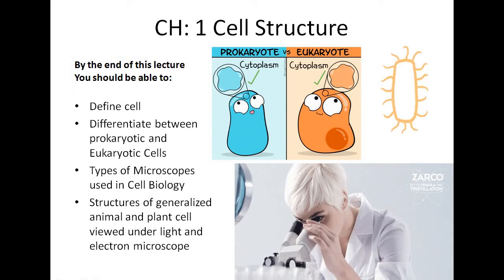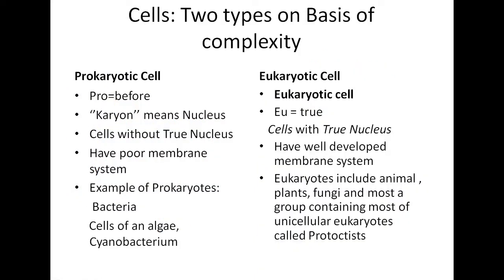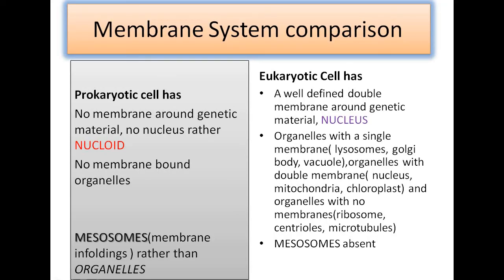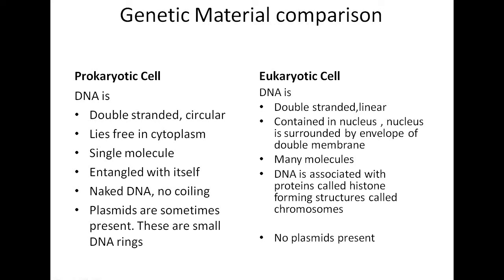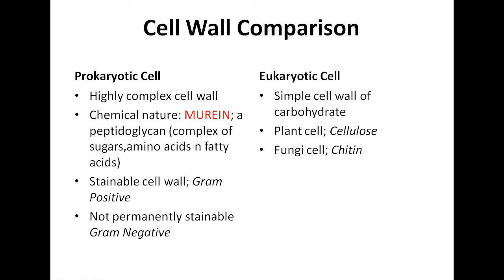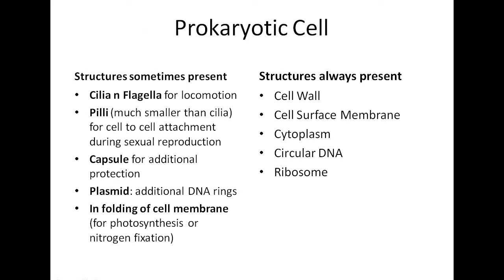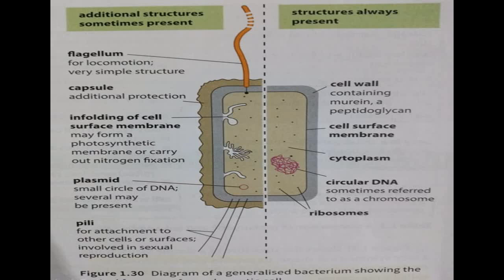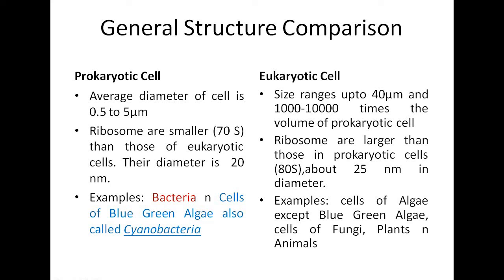AS Biology 9700-Lecture 1- Cell Structure-Difference between Prokaryotic and Eukaryotic Cells